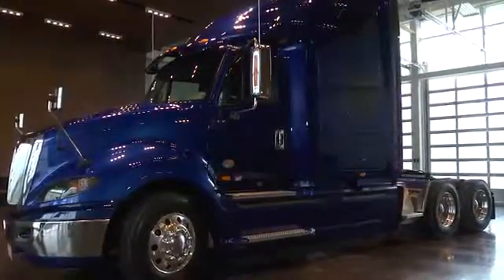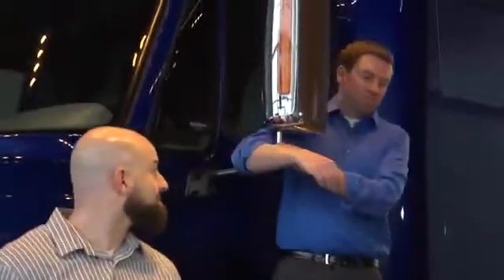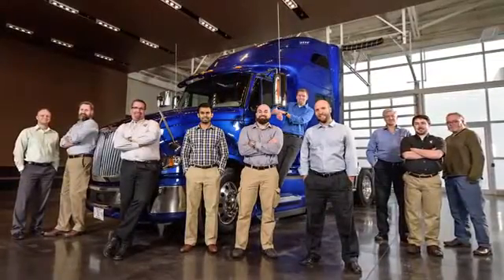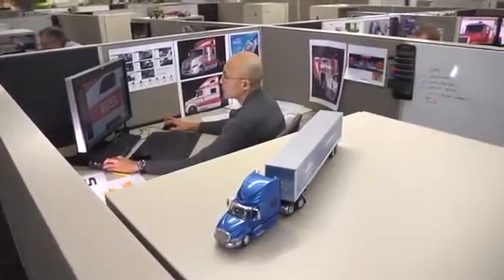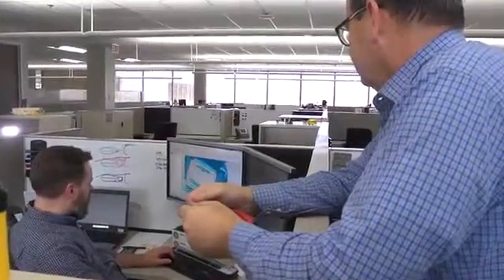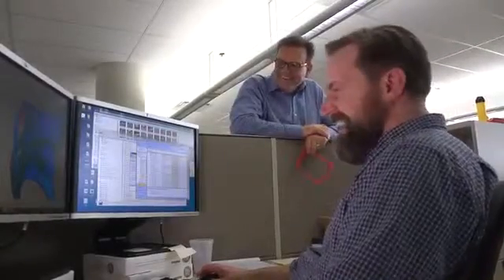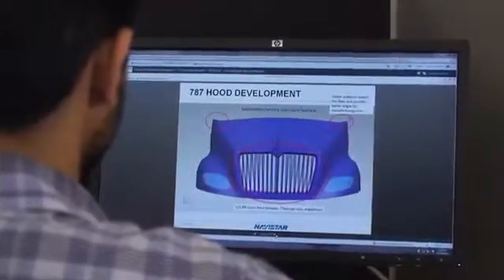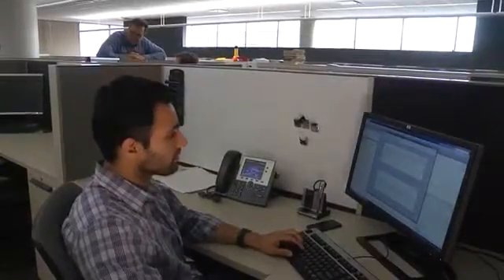International ProStar ES - Most Fuel Efficient Truck on the Market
Navistar engineers have designed the most fuel-efficient truck spec on the market: ProStar ES.